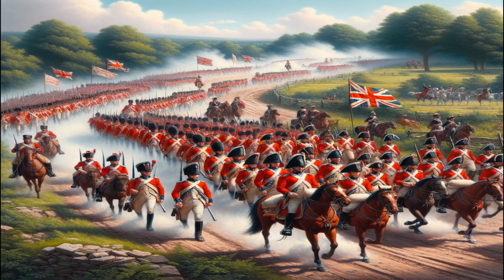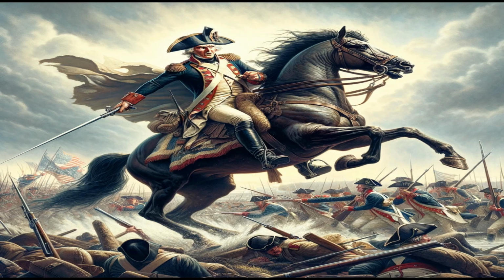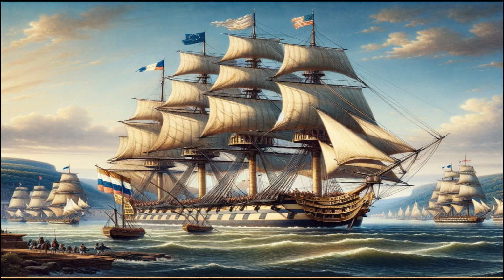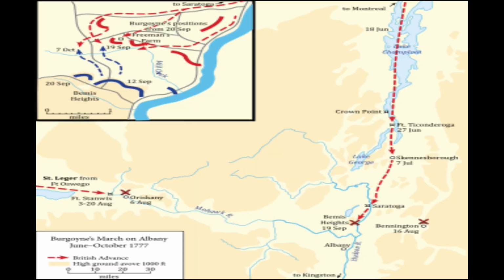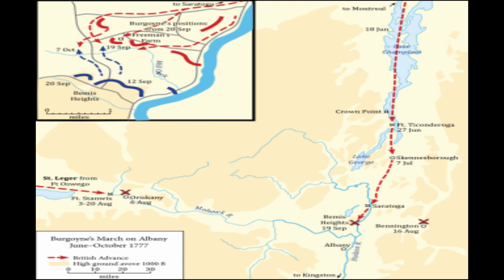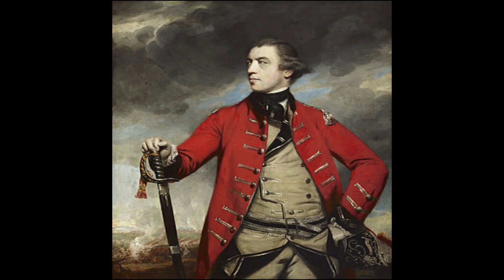THE BATTLE OF SARATOGA: TURNING THE TIDE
Welcome to A HISTORY CHAPTER, where we dive deep into the pivotal moments that have shaped our world. Today's episode, "THE BATTLE OF SARATOGA: TURNING THE TIDE," explores one of the most decisive confrontations of the American Revolutionary War. Join us as we unravel the strategies, heroism, and intrigue that led to this turning point in the struggle for American independence.

In September and October of 1777, the American Continental Army faced off against the British forces in Saratoga, New York. This two-part battle not only halted the British advance but also secured crucial international support for the American cause.